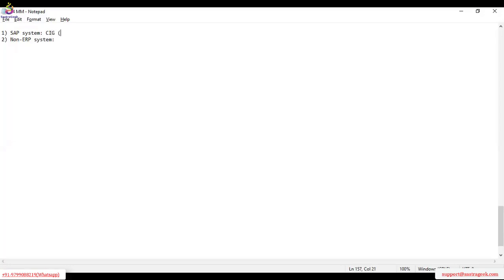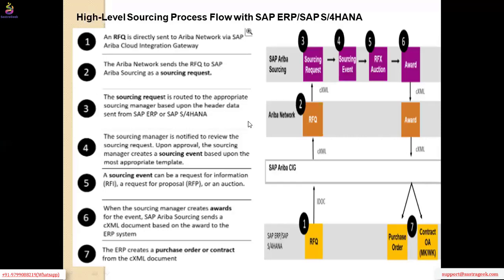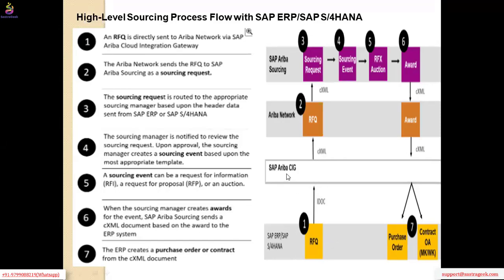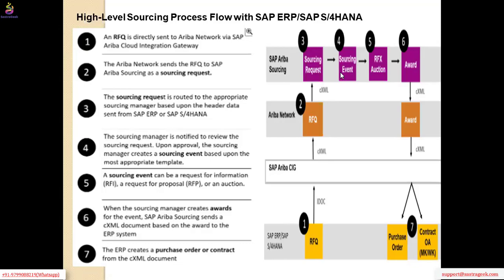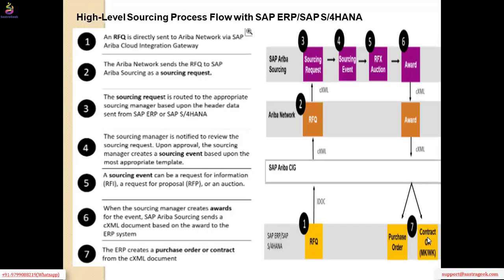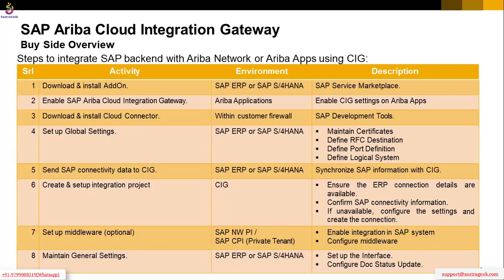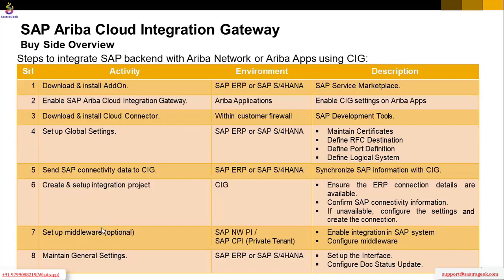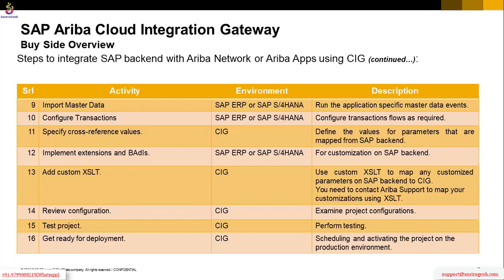ARIBA CIG Overview and Integration with S4 hana